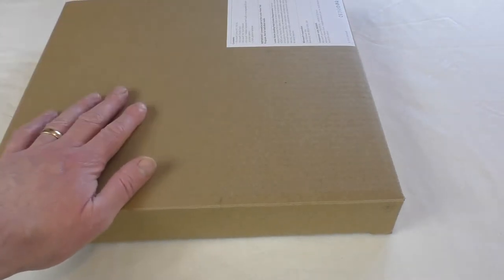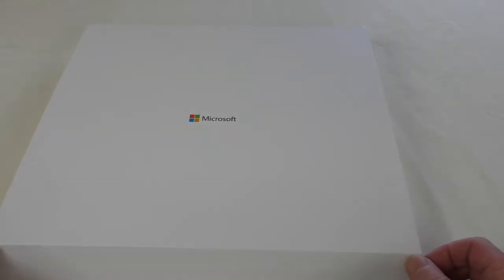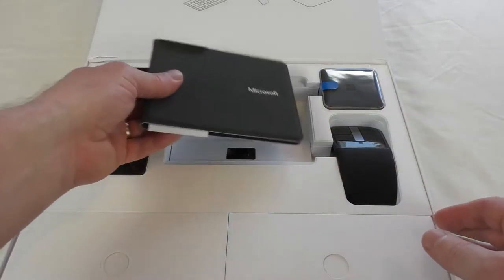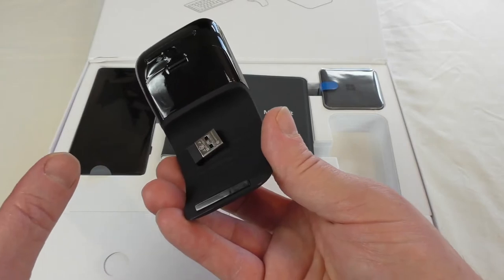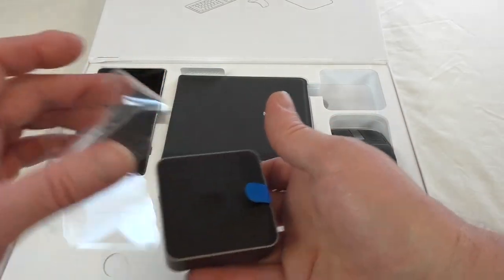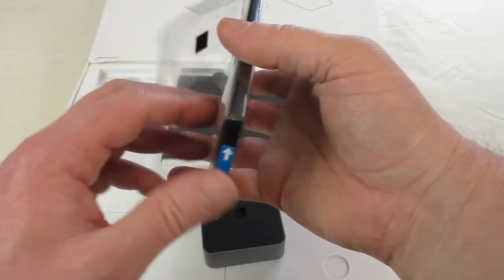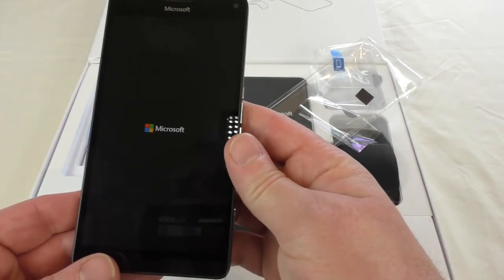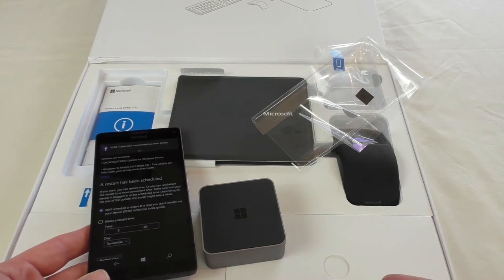Microsoft Lumia 950XL and desktop Dock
Amazon UK
Amazon US
Amazon DE